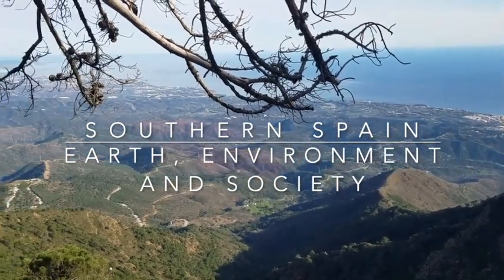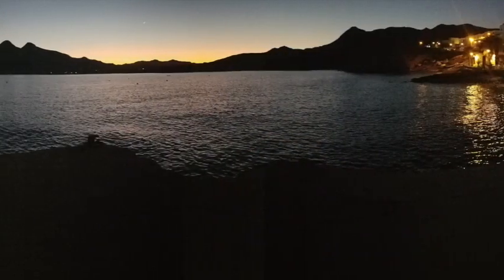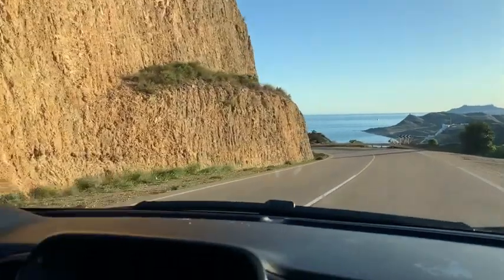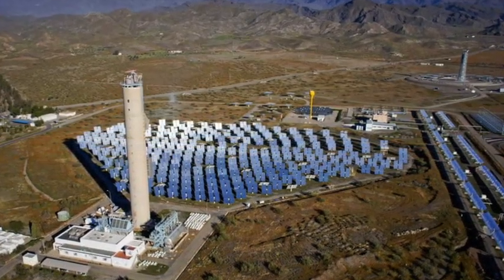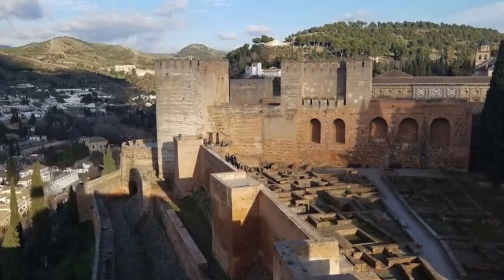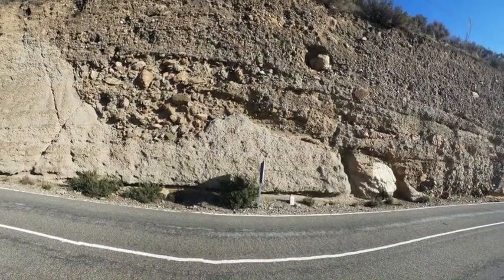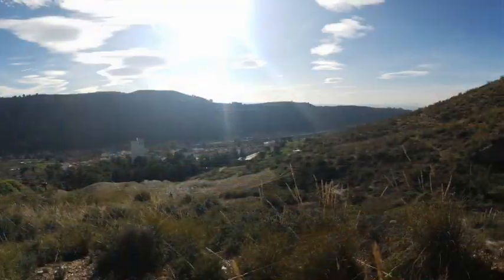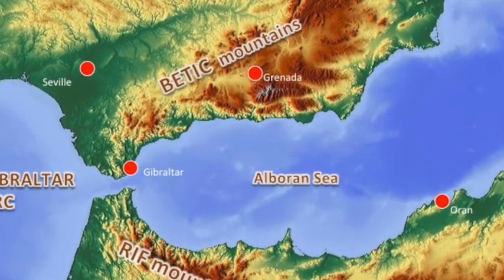UST Geology J-term 2021 course in Southern Spain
This is a short promotional video that describes the courses we're offering in January of 2021 for students with no geology background and for those with some geology in their pocket.